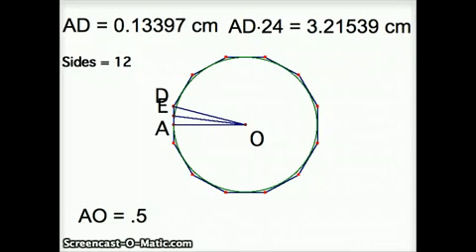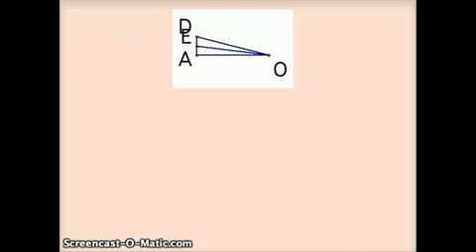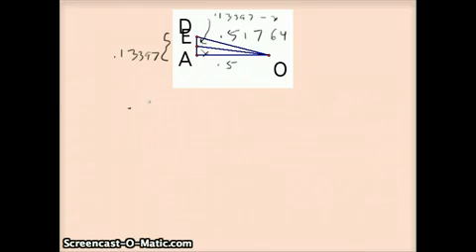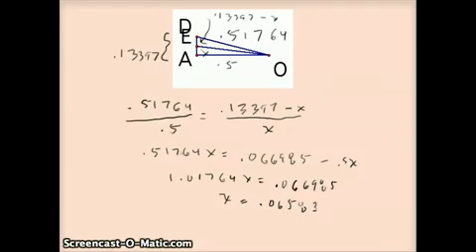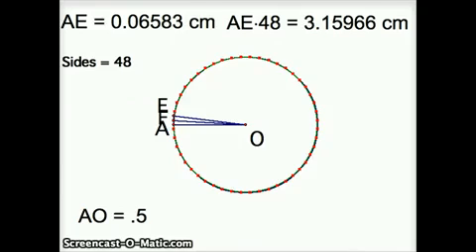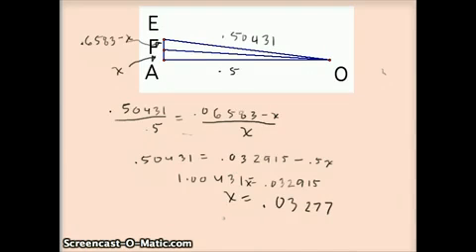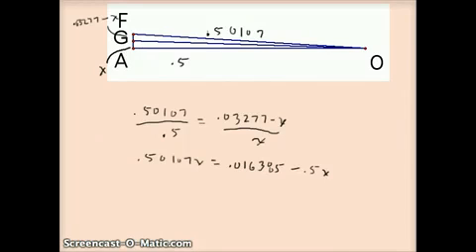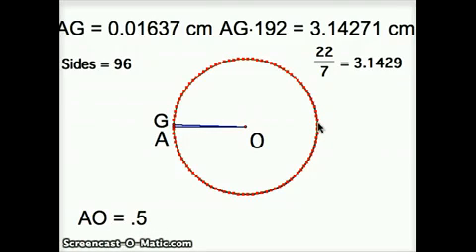Archimedes Pi calculation Part III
This video is a part of three part video explaining the calculation of decimal places of Pi by Archimedes the greatest mathematician of Antiquity.